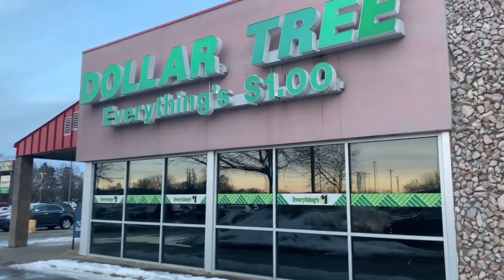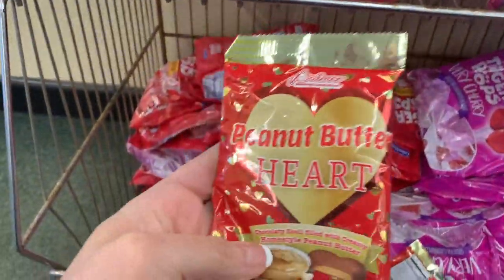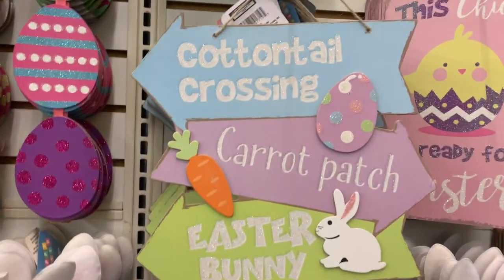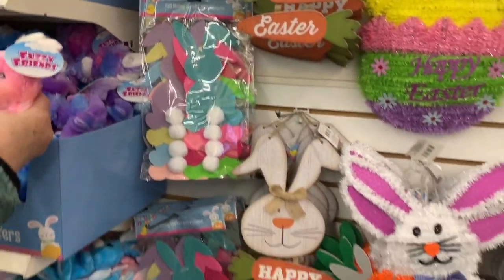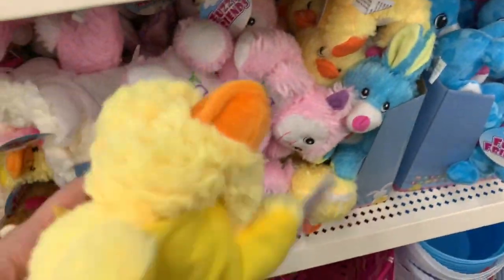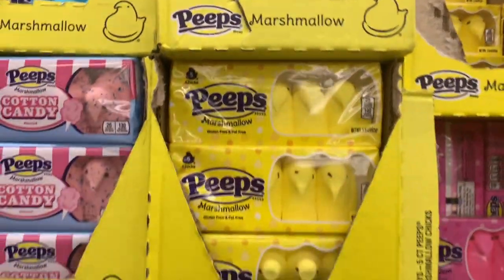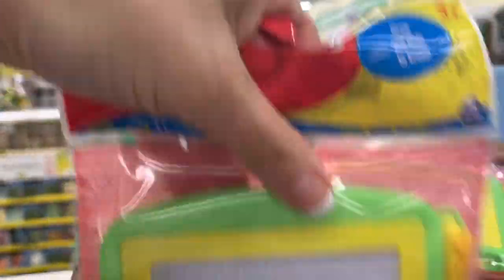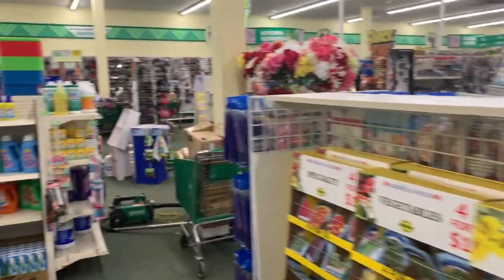DOLLAR TREE SHOPPING!!!🔥*SOOO* MANY NEW FINDS!!!